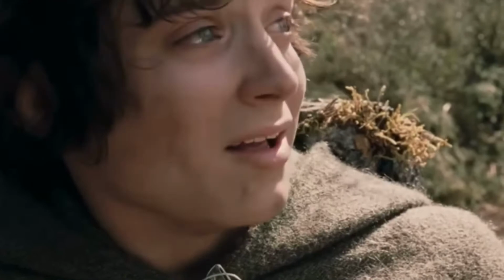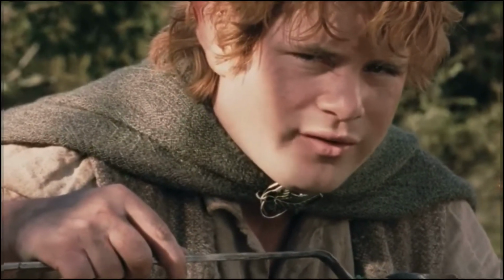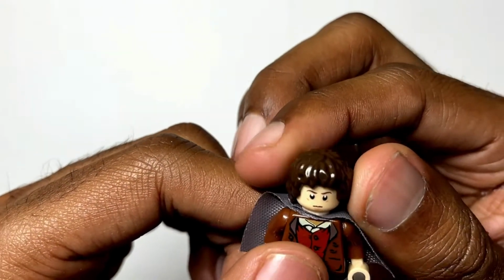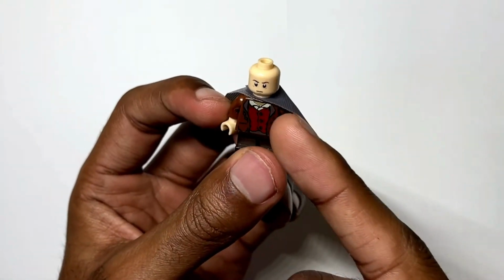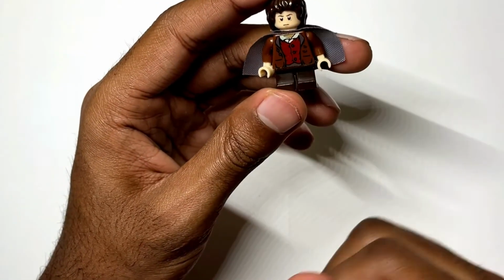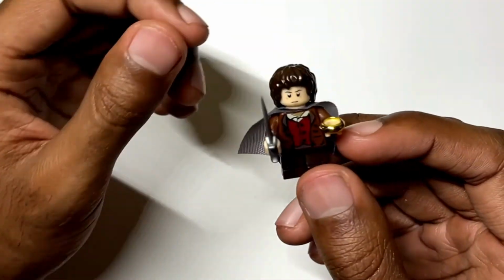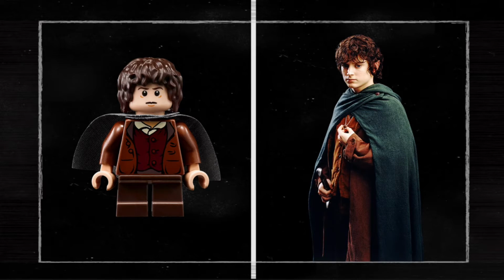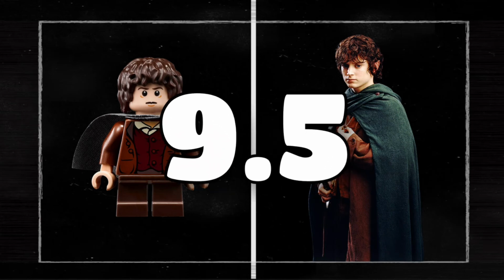LEGO Frodo Baggins Minifigure Review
"I feel that as long as the Shire lies behind, safe & comfortable, I shall find wander more bearable."  - Frodo Baggins

Watch The Samwise Gamgee Review In Pt. 2